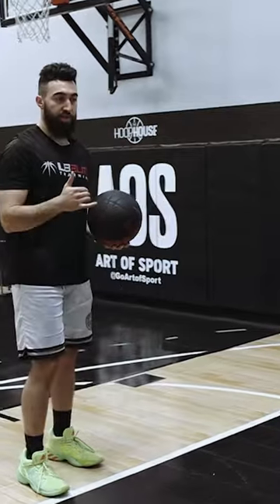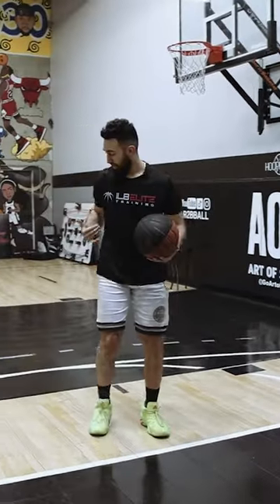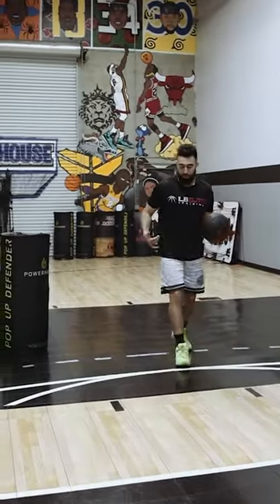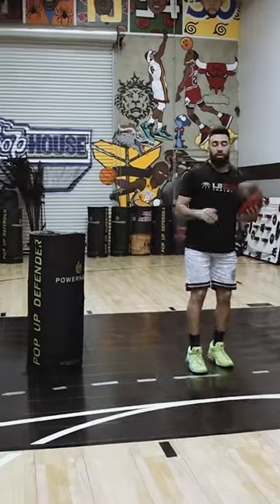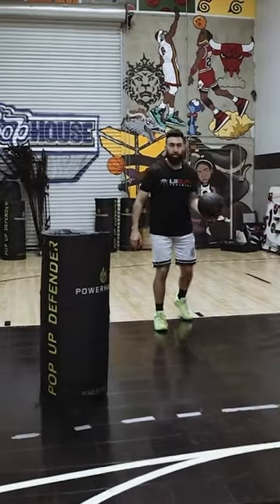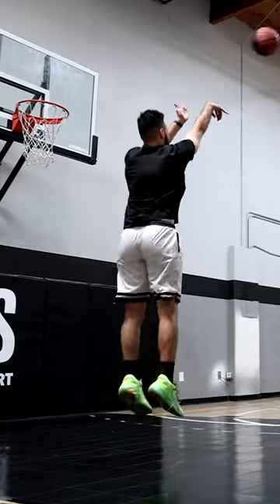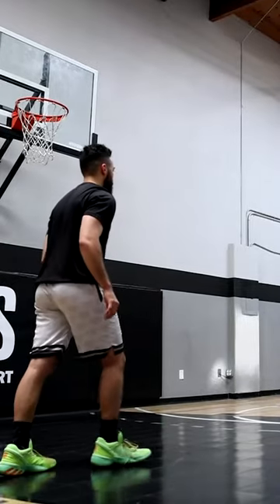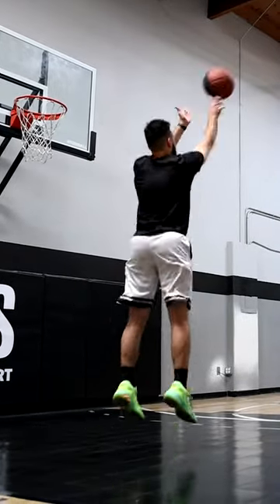AVOID These Set Points 🚫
You won't have a consistent jumper if you have a bad set point. Join us today as Coach Ryan Razooky shows you exactly what to avoid when shooting the basketball. Watch as R2BBALL shows you how to instantly increase your ability to make jumpers in basketball by improving your set point!

If you're looking for help with your jump shot in basketball, this is the video for you!

🏀 Get a FREE Scoring Workout & Add 8-14 PPG Before The Next Game You Play 👇